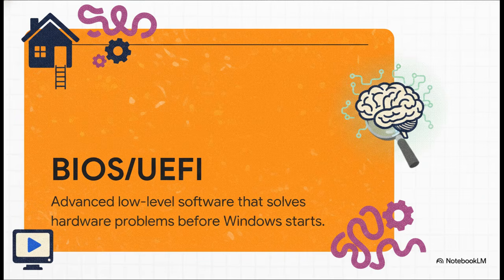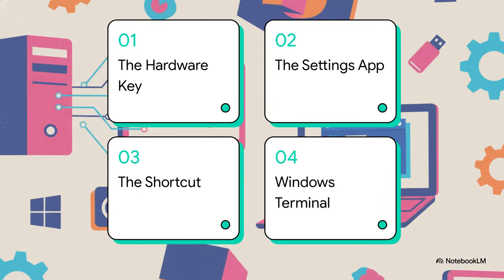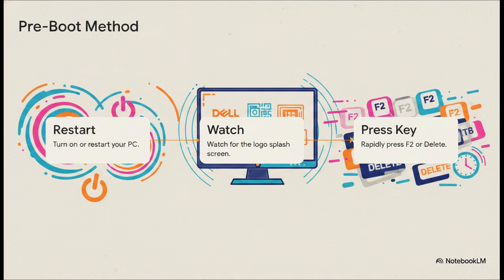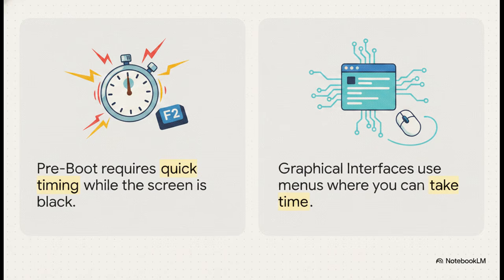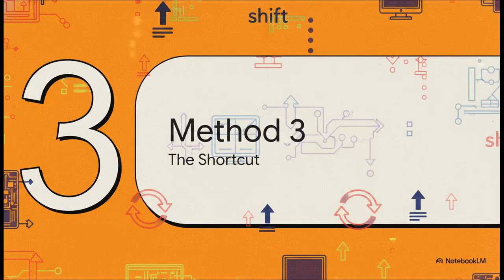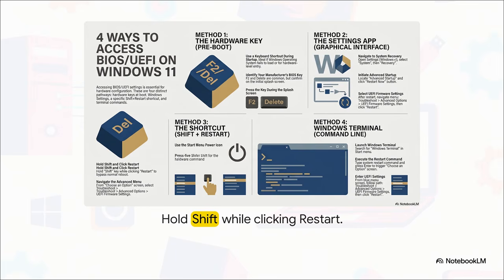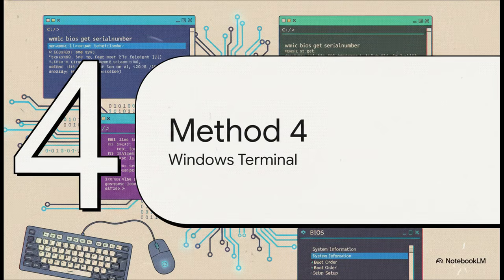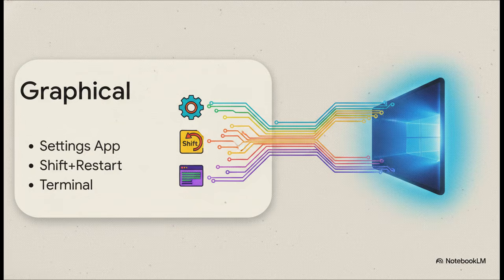4 Ways to Access BIOS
How to Access UEFI Firmware Settings in Windows 11

1) Press F2 or Delete repeatedly during the manufacturer splash screen at startup.
2) Go to Settings → System → Recovery → Advanced Startup and click Restart Now.
3) Hold Shift and click Restart from the Start menu power button.
4) Open PowerShell as Administrator and run shutdown /r /o /f /t 00. For methods 2, 3, and 4, once the blue screen appears navigate to Troubleshoot → Advanced Options → UEFI Firmware Settings → Restart to enter BIOS.